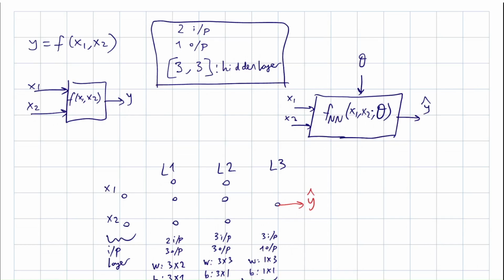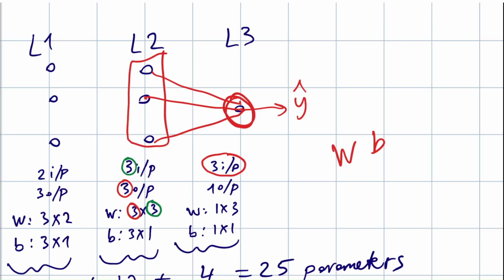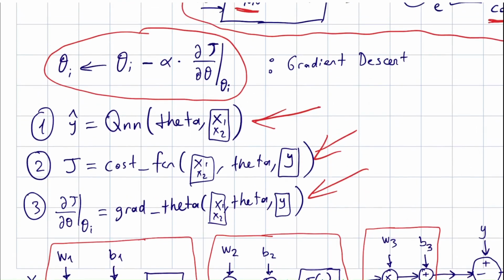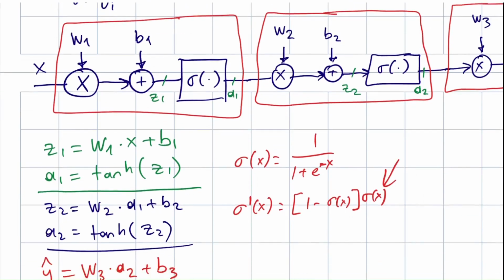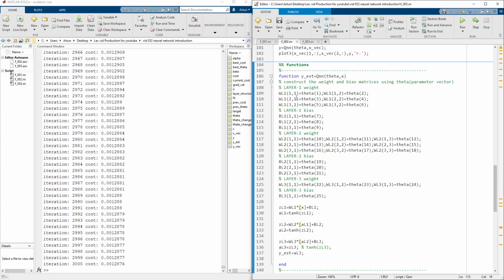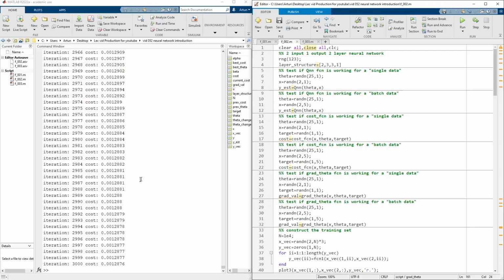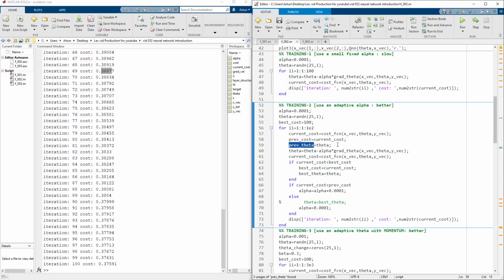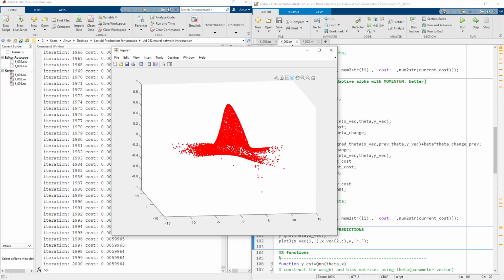gradient descent algorithm using finite difference